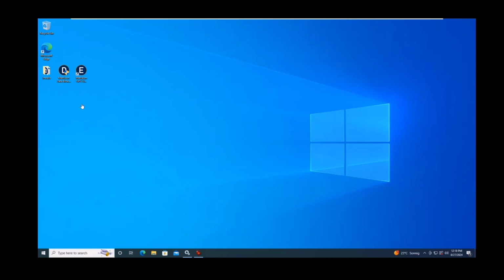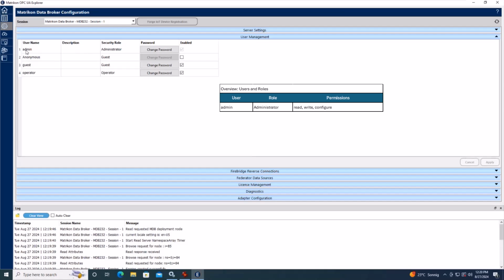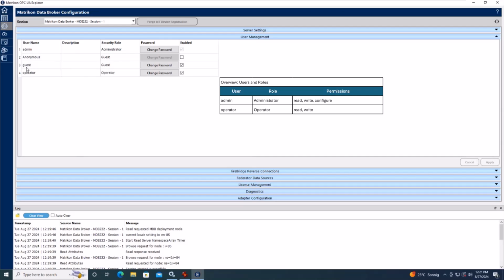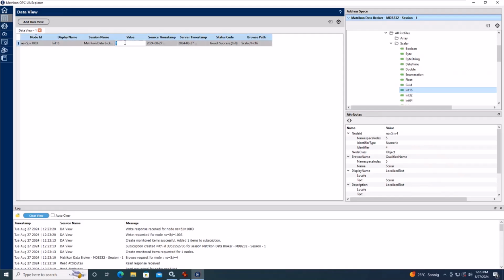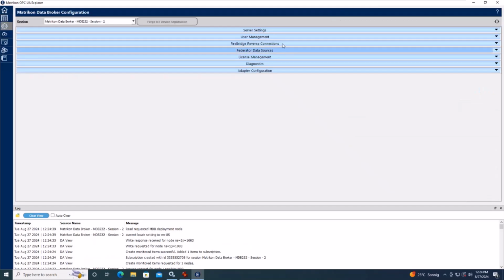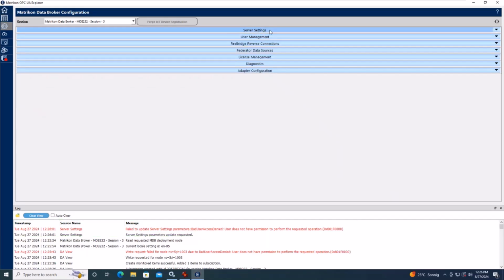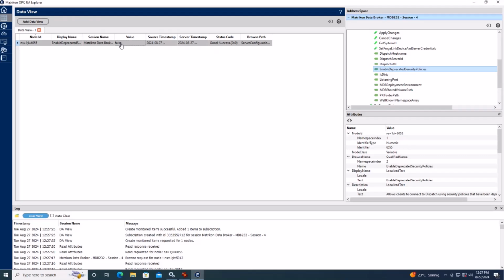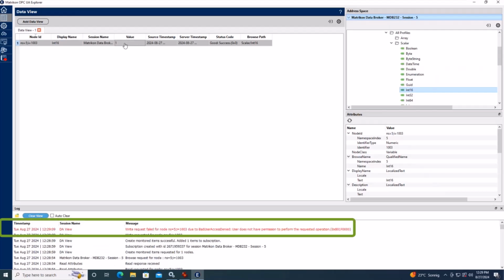MDB How-To: Security - Users and Roles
This Matrikon Data Broker (MDB) tutorial shows system integrators and engineer administrators the mechanisms used to secure their OT data by managing user roles and permissions to control access to OPC UA data within operational technology (OT) infrastructure.
MDB OT data security functionality is an integral part of the broader Unified Operational Data Layer (UODL) concept for making OT data easily and securely available enterprise wide.
This tutorial demonstrates:
• The pre-defined user roles within MDB and their specific permissions that ensure only authorized personnel can access sensitive OT data.
• How to enforce access control, minimizing the risk of unauthorized access and protecting your critical infrastructure.
• Creating a secure audit log for enhanced accountability and streamlined compliance efforts, simplifying the process of identifying and responding to potential security incidents.

Index
00:10   Intro: Connecting to MDB and accessing User Configuration
01:45   Users and Roles - admin
02:50   Users and Roles - operator
03:15   Users and Roles - guest
03:38   Users and Roles - anonymous
04:00   Demonstrations of permissions in action
04:05 - administrator
05:00 - operator
06:30 - guest
07:30 - anonymous